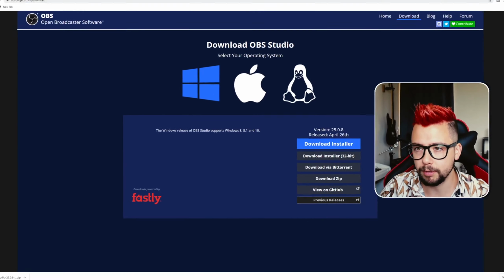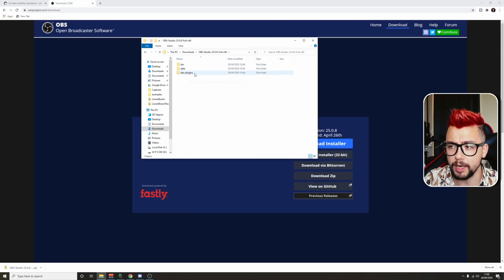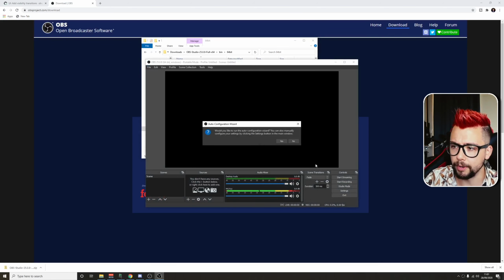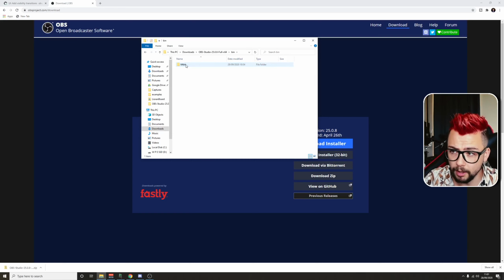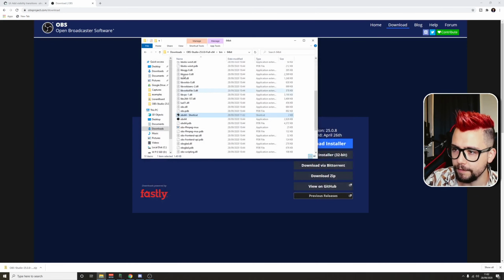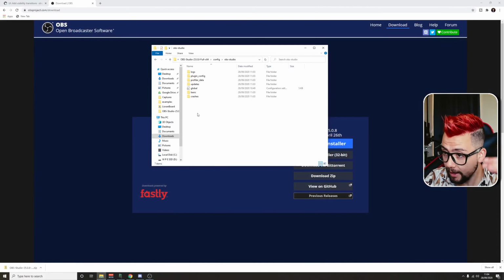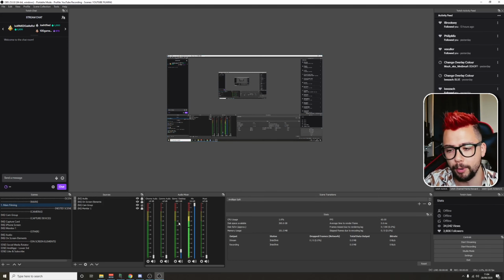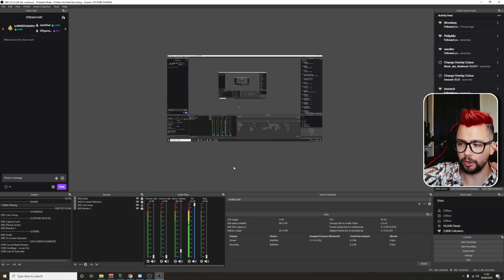Use OBS Scenes and Profiles Across MULTIPLE Computers - OBS Portable Mode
OBS portable mode lets you carry all your scenes and profiles across multiple computers with no file copying. Here's how to set it up.

Right, this is an advanced OBS tutorial on portable mode, and it's so useful if you use more than one computer, want to take your setup to a friend's house, or just want to test scenes without breaking your main OBS.

Start by grabbing a fresh copy of OBS. Instead of the installer, download the zip file from the OBS website, then extract it. Inside that folder, right click and make a new text document called portable_mode. You don't write anything in it, it just tells OBS to save all your scenes, profiles and plugin data to this folder instead of your app data folder.

Then go into bin, 64-bit, and open OBS 64. If it launches the auto configuration wizard with no scenes, you've done it right. If it opens your normal OBS, check your spelling and the underscore. Still not working? Make a shortcut to obs64, open its properties, and add space dash dash portable to the end of the target. That forces portable mode every time.

To pull your existing setup across, search percent appdata percent, go to obs-studio, and copy everything into the new config folder. Now this portable copy has all your scenes and settings, completely separate from your main install.

This is how I do a lot of my YouTube recordings. I can tinker in the portable copy without touching my hard copy, and run two versions of OBS at once. You can even keep the folder on any drive or in Google Drive.

🎀 • Chapters • 🎀
0:00 • Intro
0:38 • Downloading the OBS zip file
1:30 • Creating the portable_mode file
2:00 • Launching in portable mode
2:30 • The shortcut method with portable flag
3:30 • Copying your existing scenes across
4:00 • Why I use this for recordings